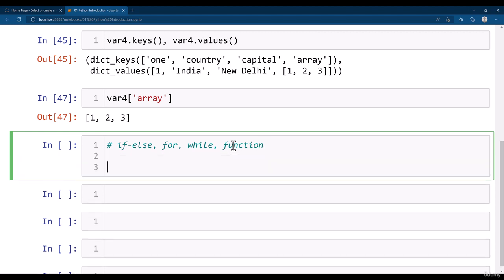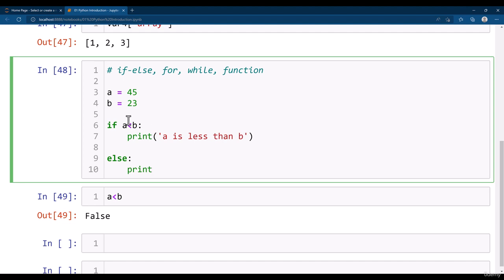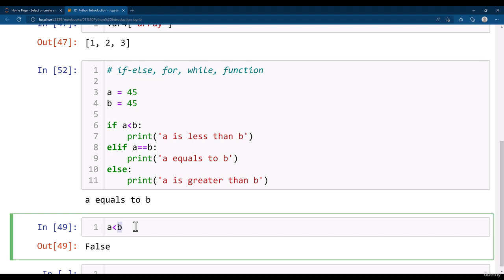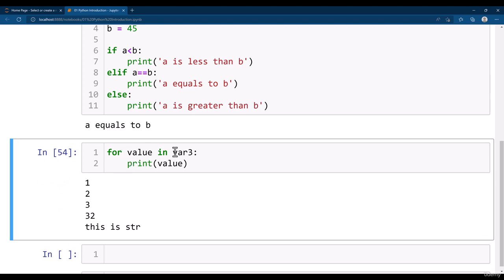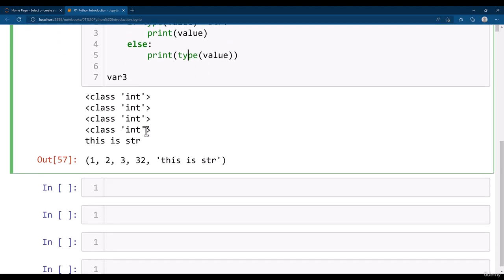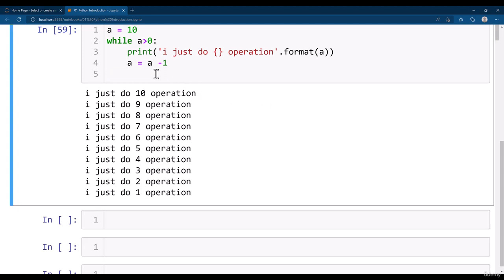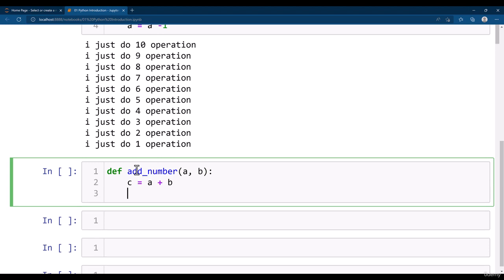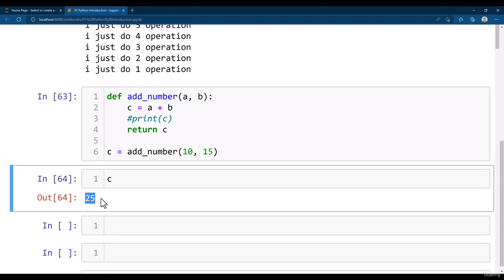Python Introduction For Machine Learning Part 3 | Lecture# 4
deeplearning machinelearning deeplearningcourse artificalintellegence ai machine machinealgorithm machineworking machineprogramming Welcome to Lecture #4 of our course on Python Introduction for Deep Learning and Artificial Intelligence! In this lecture, we're going to continue building on your Python skills as you progress toward mastering AI and Deep Learning concepts.

**Lecture Overview:**

1. **Recap of Part #1:** We'll quickly recap the key points from the previous lecture to ensure everyone's on the same page before diving into more advanced topics.

2. **Lists and Tuples:** Learn about lists and tuples—two important data structures in Python. Understand how to create, manipulate, and iterate through them, all of which are essential for managing data in AI applications.

3. **Dictionaries:** Discover the power of dictionaries in Python. Understand how they allow you to store and retrieve data efficiently, making them indispensable for various AI and Deep Learning tasks.

4. **Sets:** Explore sets and their unique properties. Learn how sets can be used to store collections of unique elements, providing a useful tool for data manipulation.

5. **List Comprehensions:** Level up your Python skills with list comprehensions—an elegant and efficient way to create lists. Master this technique to streamline your code and enhance readability.

Deep Learning and AI projects often involve extensive data manipulation. Understanding Python's data structures and manipulation techniques will enable you to work with data effectively and efficiently.

**Next Steps:**

Make sure to watch this lecture in its entirety to grasp the advanced concepts of Python programming. As you continue to enhance your Python skills, you're setting a strong foundation for diving deeper into AI and Deep Learning.

Your journey into the world of AI and Deep Learning is gaining momentum—let's continue building your Python proficiency!